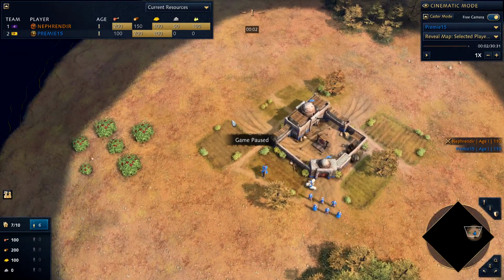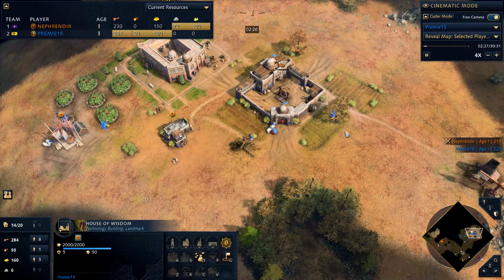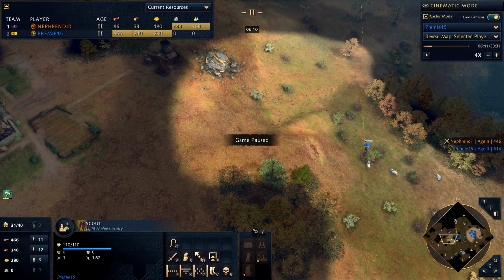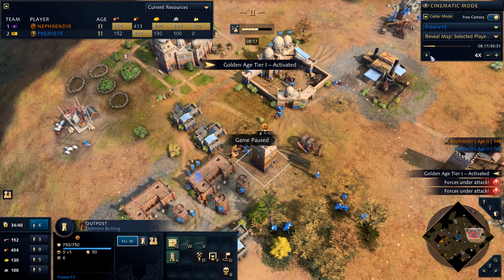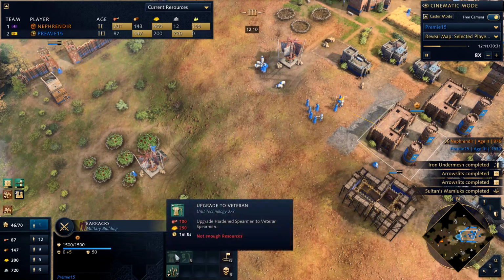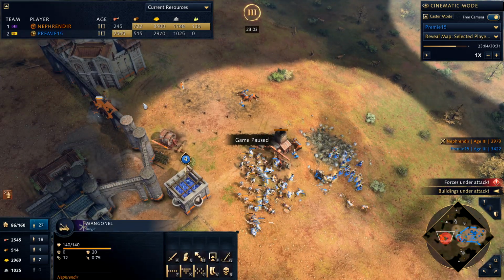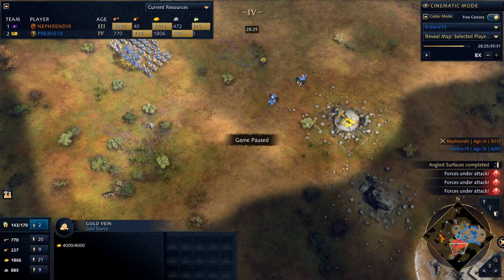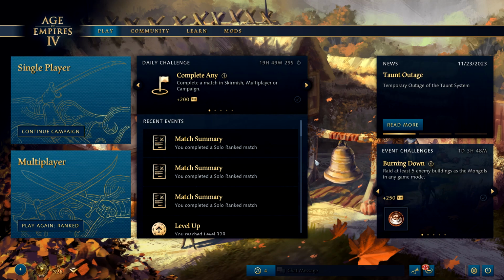Replay Review - A Silver Hero Looks To Improve - Ayyubids